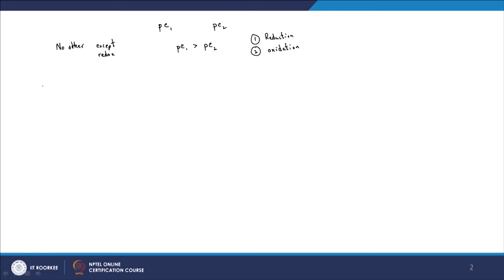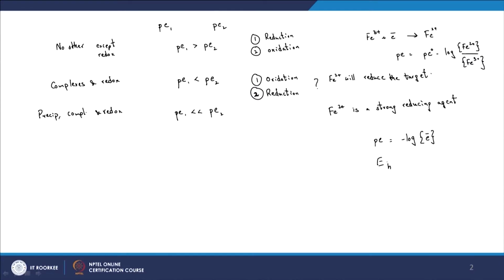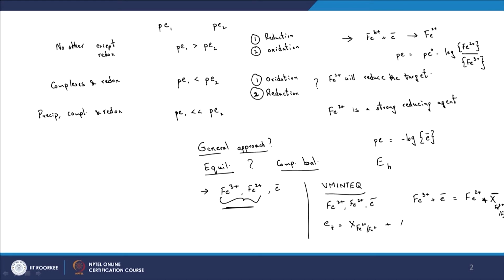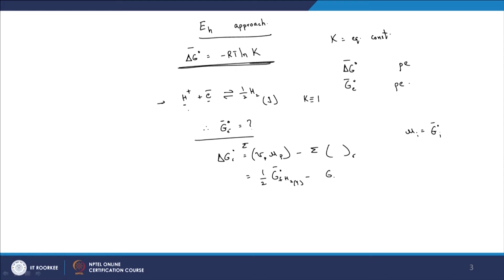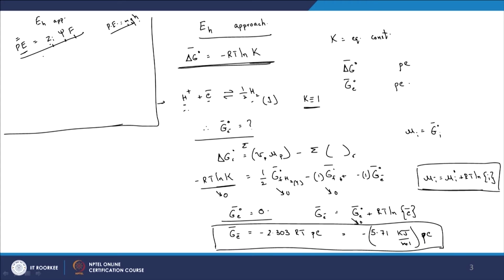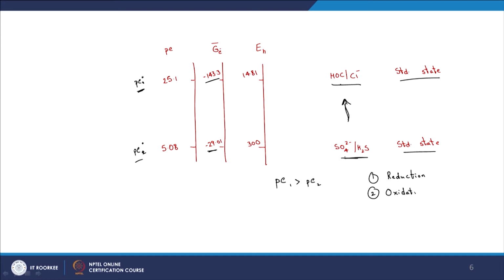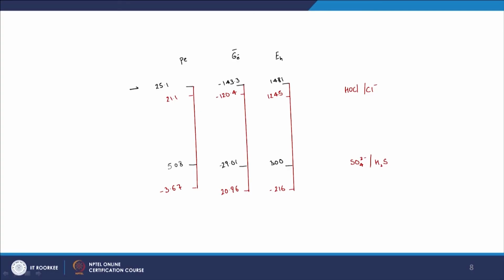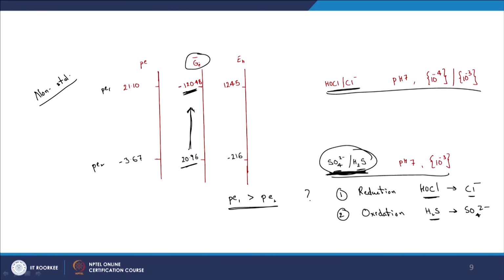Lecture 57_Reaction Feasibility based on Eh